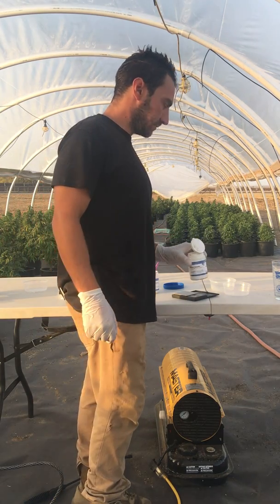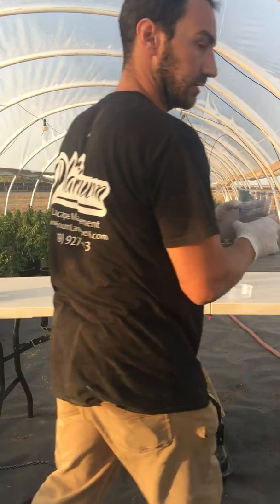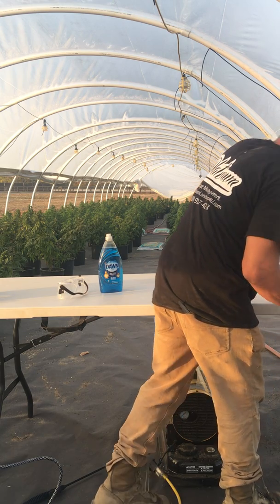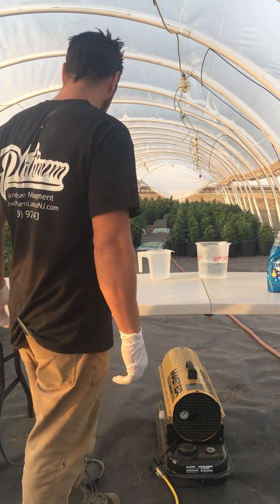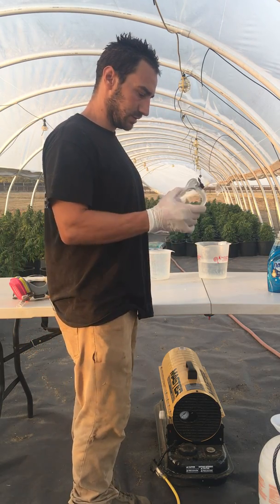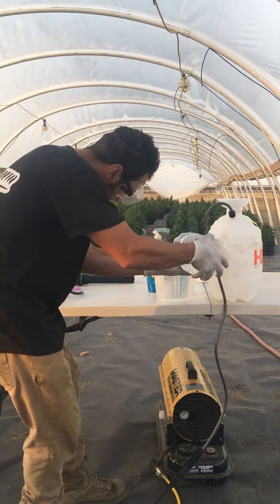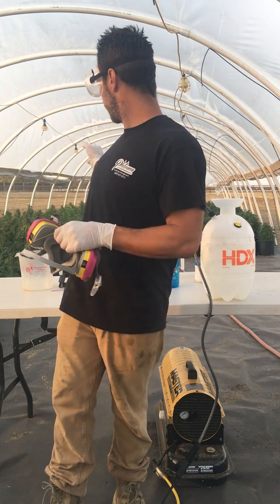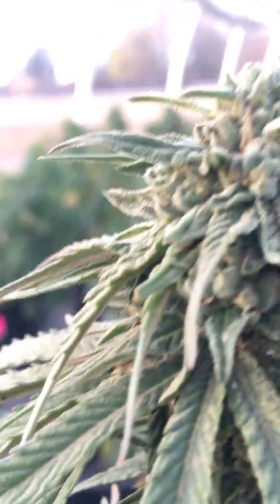Make feminized seeds- How to make and spray silver thiosulfate solution for cannabis and hemp plants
How to make and spray silver thiosulfate solution or STS for cannabis marijuana and hemp plants .  Silver thiosulfate will make a female plant into a male plant in order to get feminized pollen to pollinate a female plant and get seeds that are %99 female - there has been a lot of misinformation about this subject and I want to help clear it up for people thanks for watching any comments are welcome.